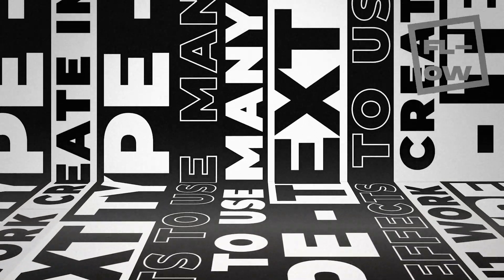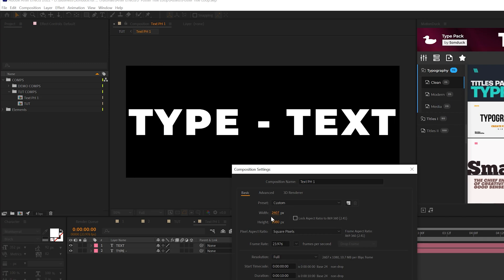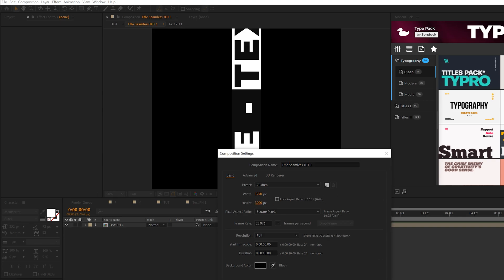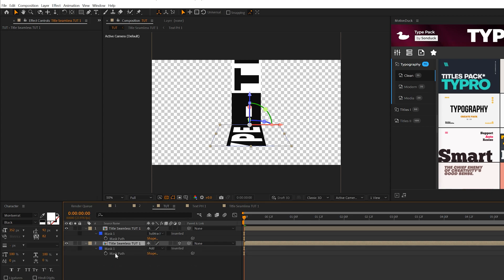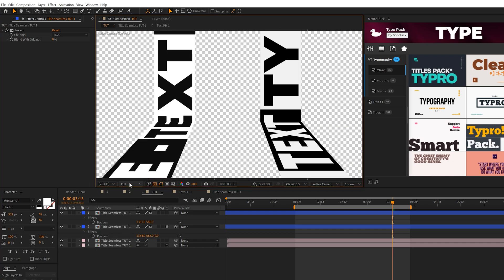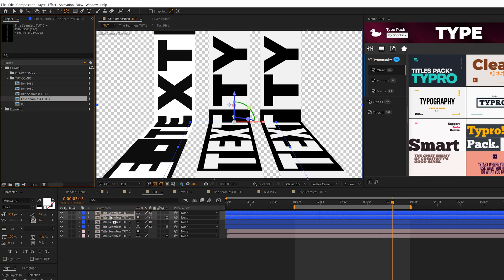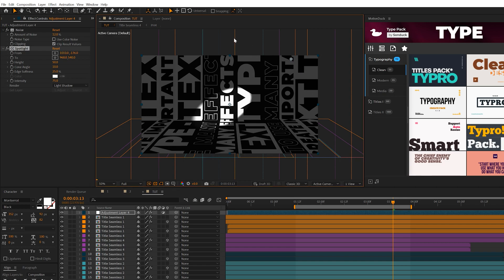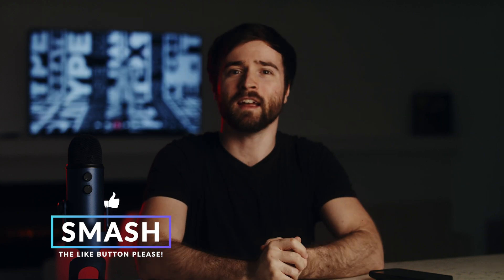Create Seamless Title Poster Animations in After Effects | Tutorial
15,000+ AE & PR Templates - After Effects is filled with many typography opportunities. So in this Kinetic title tutorial, learn how to create a title poster graphic. This tutorial covers the five simple steps to creating a loop title sequence. Use these title posters for backgrounds with your logos and graphics.

Timecode:
0:00 Intro - Smash that like button!
0:19 Step 1 - Title Setup
1:41 Step 2 - Seamless Title
3:00 Step 3 - Title Poster
3:56 15,000+ Templates
4:19 Step 4 - Unique Duplication
6:29 Step 5  - Shading
8:36 Outro - Subscribe for More!